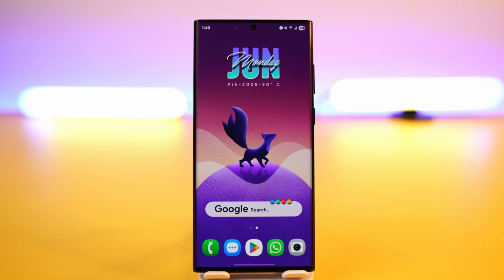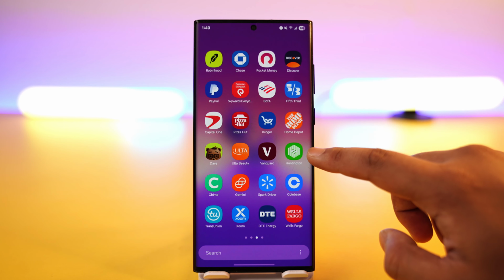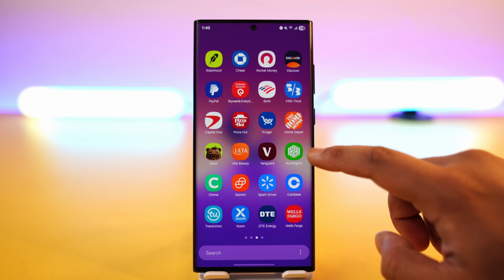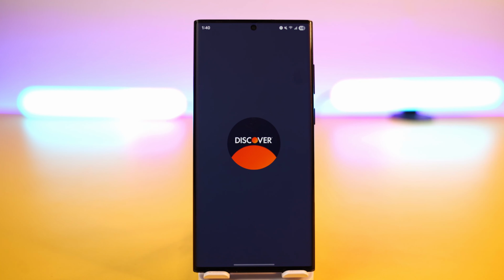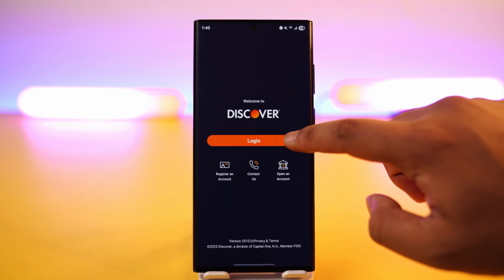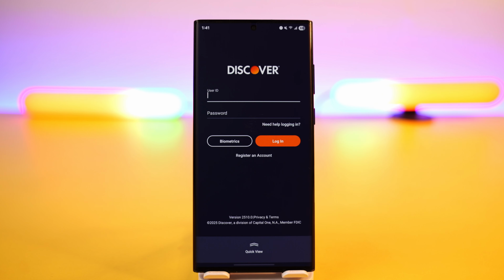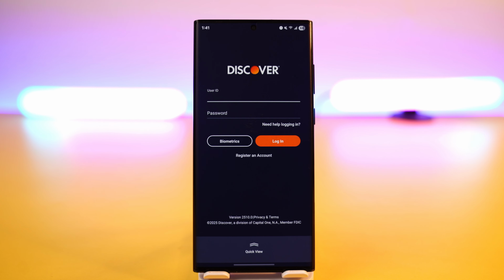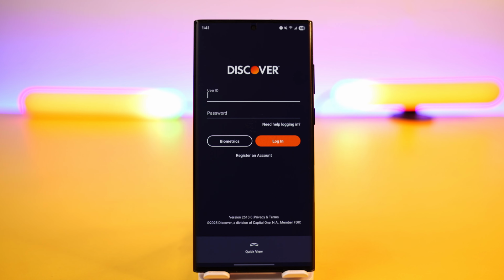How to send money through Zelle with Discover Bank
Want to send instant payments using Zelle with your Discover account? This step-by-step tutorial walks you through the entire process - from enrollment to sending your first payment!

In This Video You'll Learn:
🔹 How to enroll in Zelle through Discover's mobile app
🔹 Where to find the Zelle transfer section
🔹 How to link your Discover account to Zelle
🔹 The simple process to send money to friends/family
🔹 Important details you need for each transaction

Step-by-Step Timestamps:
0:04 - Introduction to Zelle with Discover
0:20 - Launching the Discover mobile app
0:29 - Logging into your account
0:36 - Finding the Zelle transfer section
0:44 - Enrollment and account linking process
0:51 - How to initiate a Zelle payment
1:01 - Confirming and sending your transfer

Important Notes:
• Transfers are typically instant
• Recipient must also have Zelle access
• Daily/weekly limits may apply